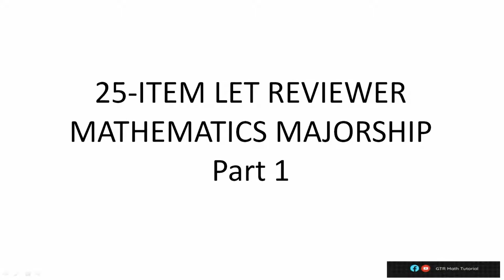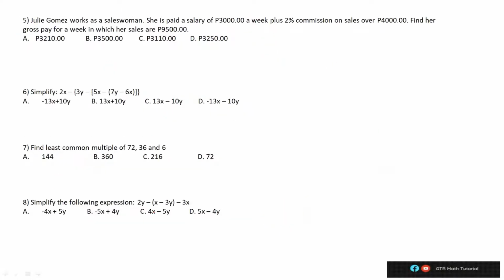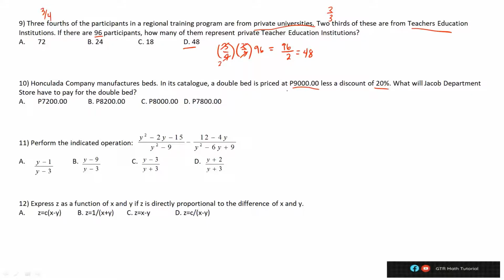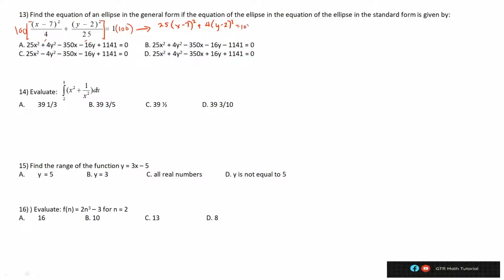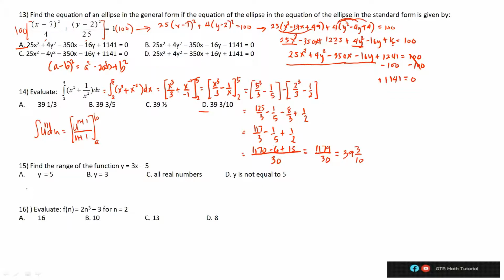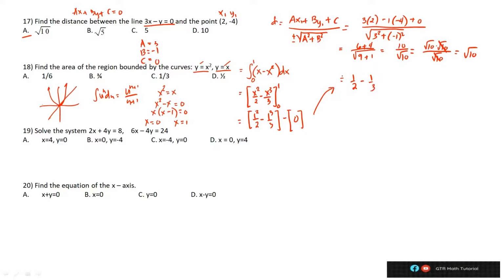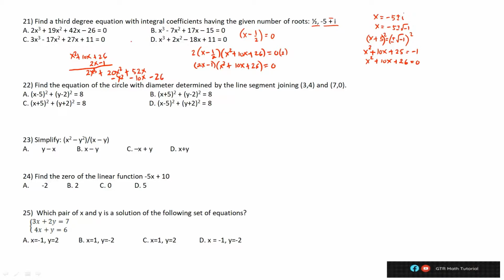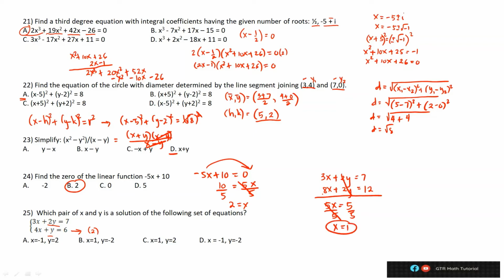LET Reviewer for Math Majorship - Part 1 (1-25)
1) The greatest common factor of 260 and 520 is ____.      1:19
a.  260
b.  65
c.  39
d. 13

2) The football field is 120m from goal line to goal line. If Ben Memorial Football field is 400 m around, how wide is the field?      3:40

3) Simplify:
 x + {6x – [3x – (x – 2y) – 6y]}      5:26
a.  -3x + 4y
b.  -3x – 4y
c.  5x – 4y
d. 5x + 4y

4) Simplify:
            (𝒙^𝟐−𝟓𝒙+𝟔)/(𝒙^𝟐+𝟑𝒙−𝟏𝟎)     7:30
a.   (𝑥+5)/(𝑥−3)
b.   (𝑥−3)/(𝑥−2)
c.   (𝑥−3)/(𝑥+5)
d.   (𝑥−2)/(𝑥+5)

5) Julie Gomez works as a saleswoman. She paid a salary of P3,000.00 a week plus 2% commission on sales over P4,000.00. Find her gross pay for a week in which her sales is P5,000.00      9:17
a.  P3,210.00
b.  P3,500.00
c.   P3,110.00
d.  P3,250.00

6) Simplify:
 2x – {3y – [5x – (7y – 6x)]}      11:07
a.  -13x + 10y
b.  13x + 10y
c.  13x – 10y
d. -13x – 10y

7) Find the least common multiple of 72, 36 and 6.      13:16
a.  144
b.  360
c.  216
d.  72

8) Simplify the expression:
  2y – (x – 3y) – 3x      14:34
a.  -4x + 5y
b.  -5x + 4y
c.   4x – 5y
d.  5x – 4y

9) Three-fourths of the participants in a regional training program are from private universities. Two-thirds of these are from Teachers Education Institutions. If there are 96 participants, how many of them represent private Teacher Education Institutions?      15:21
a.  72
b.  24
c.  18
d.  48

10) Honculada Company manufactures beds. In its catalogue, a double bed is price at P9,000.00 less a discount of 20%. What will Jacob Department Store have to pay for the double bed?      17:20
a.  P7,200.00
b.  P8,200.00
c.  P8,000.00
d. P7,800.00

11) Perfom the indicated operation:     18:55
 (𝒚^𝟐−𝟐𝒚−𝟏𝟓)/(𝒚^𝟐−𝟗)− (𝟏𝟐−𝟒𝒚)/(𝒚^𝟐−𝟔𝒚+𝟗)
a.    (𝑦−1)/(𝑦−3)
b.   (𝑦−9)/(𝑦−3)
c.   (𝑦−3)/(𝑦+3)
d.   (𝑦+2)/(𝑦+3)

12) Express z as a function of x and y if z is directly proportional to the difference of x and y.     23:06
a.  𝑧=𝑐(𝑥−𝑦)
b.  𝑧=1/(𝑥+𝑦)
c.  𝑧=𝑥−𝑦
d.  𝑧=c/(x−y)

13) Find the equation of an ellipse in the general form if the equation of the ellipse in the standard form is given by
  (𝒙−𝟕)^𝟐/𝟒+(𝟏𝟐)^𝟐/𝟐𝟓=𝟏      24:42
a.      25𝑥^2+4𝑦^2−350𝑥−16𝑦+1141=0
b.   25𝑥^2−4𝑦^2−350𝑥−16𝑦+1141=0
c.   25𝑥^2+4𝑦^2−350𝑥−16𝑦−1141=0
d.  25𝑥^2+4𝑦^2−350𝑥+16𝑦+1141=0

14) Evaluate:
  ∫(𝒙^𝟐+𝟏/𝒙^𝟐 )𝒅𝒙   from 2 to 5     29:26

15) Find the range of the function
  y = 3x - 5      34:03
a.  y = 5
b.  y = 3
c.  All  real numbers
d. y is not equal to 5

16) Evaluate:
 𝒇(𝒏)=𝟐𝒏^𝟑−𝟑   for n = 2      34:46
a.  16
b.  10
c.  13
d.  8

17) Find the distance between the line 3x – y = 0 and the point
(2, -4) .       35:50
a.  √10
b.  √5
c.   5
d.  10

18) Find the area of the region bounded by the curves:
       𝑦=𝑥^2   and y = x       38:38
a.    1/6
b.   3/4
c.   1/3
d.   1/2

19) Solve the system      43:16
  2x + 4y = 8
  6x – 4y = 24
a.   x = 4, y = 0
b.   x = 0, y = -4
c.   x = -4, y = 0
d.  x = 0, y = 4

20) Find the equation of the     45:36
x-axis.
a.  x + y = 0
b.  x = 0
c.  y = 0
d. x – y = 0

21) Find a third-degree equation with integral coefficients having the given number of roots:
½,  -5 + i       46:32
a.  2𝑥^3+19𝑥^2+42𝑥−26=0
b. 3𝑥^3−17𝑥^2+27𝑥+11=0
c.  𝑥^3−7𝑥^2+17𝑥−15=0
d. 𝑥^3+2𝑥^2−18𝑥+11=0

22) Find the equation of the circle with diameter determined by the line segment joining (3, 4) and (7, 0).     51:53
a.  (𝑥−5)^2+(𝑦−2)^2=8
b. (𝑥+5)^2+(𝑦+2)^2=8
c. (𝑥+5)^2+(𝑦−2)^2=8
d. (𝑥−5)^2+(𝑦−2)^2=8

23) Simplify:
   (𝒙^𝟐−𝒚^𝟐)/(𝒙−𝒚)      56:17
a.  y – x
b.  x – y
c.  -x + y
d.  X + y

24) Find the zero of the linear function  y = -5x + 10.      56:45
a.  -2
b.   2
c.   0
d.  5

25) Which pair of x and y is a solution of the following set of equations?     57:25
  3x + 2y = 7
  4x + y = 6
a.  x = -1, y = 2
b.  x = 1, y = -2
c.  x = 1, y = 2
d.  x = -1, y = -2